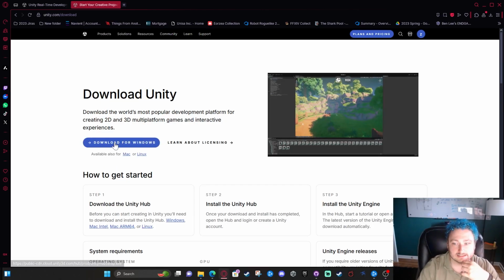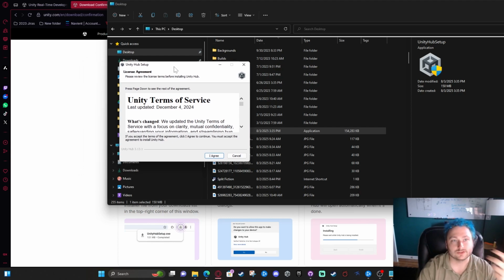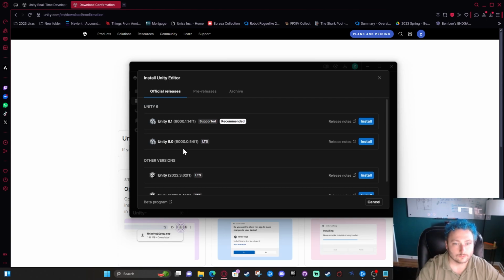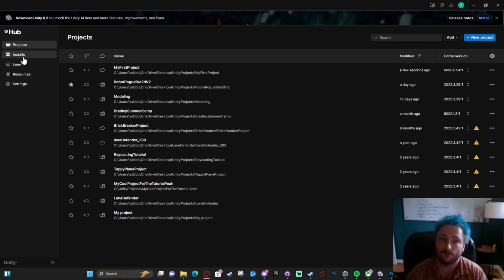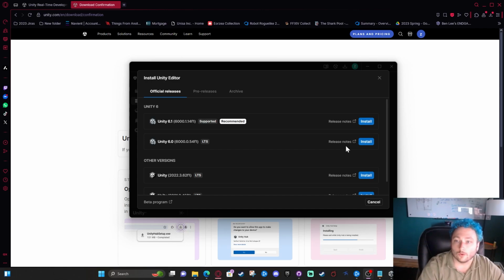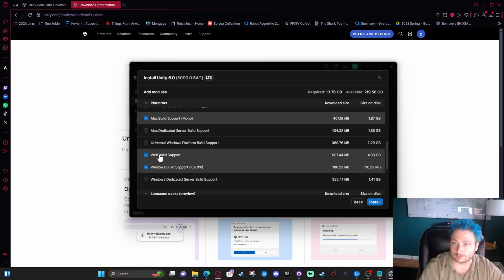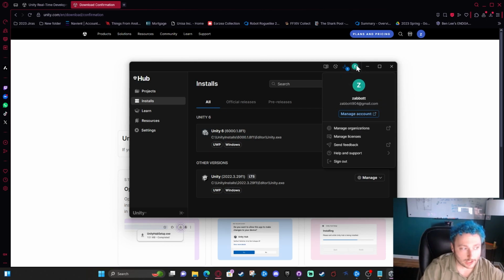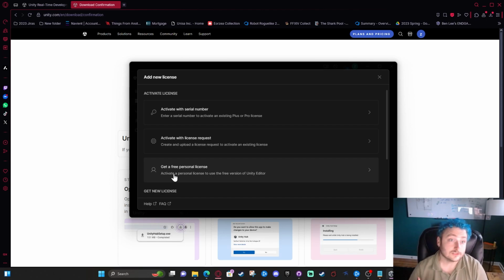Unity Tutorial Series: 1/8 Brick Breaker (2025)